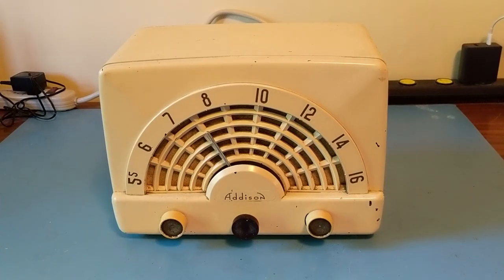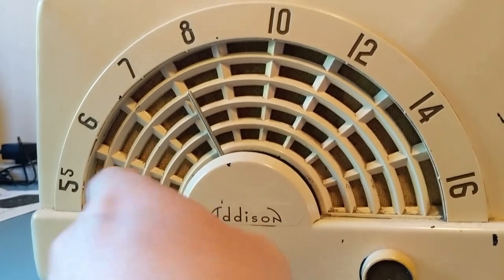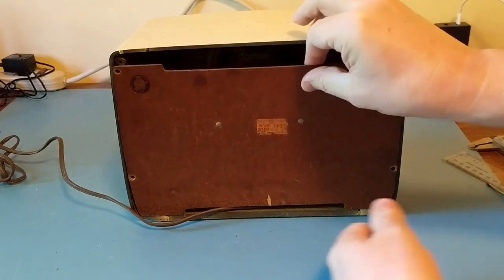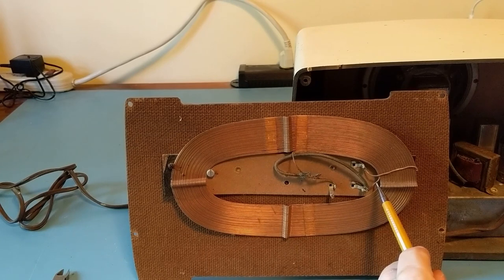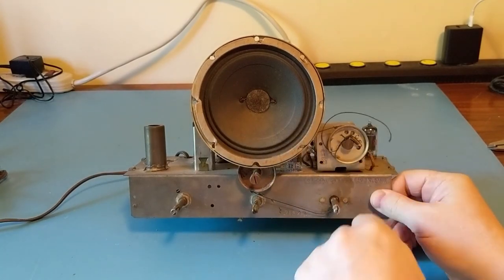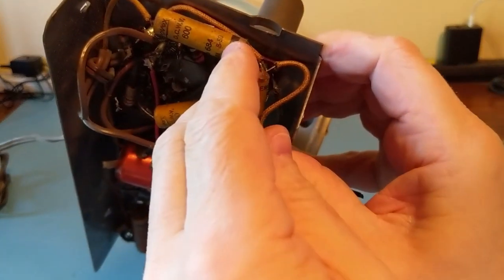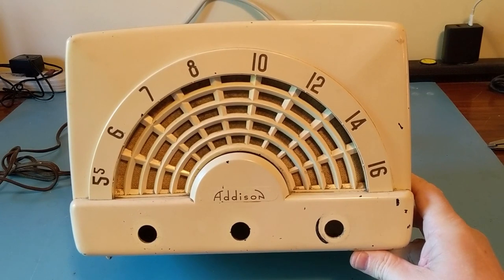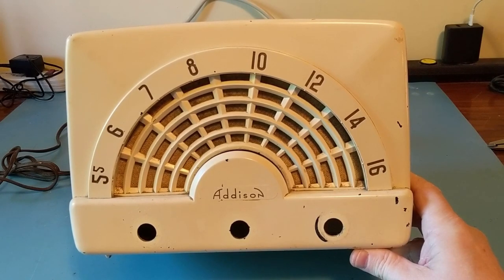EV 001 - TubeTech - Addison Model 53 Overview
Short overview of an Addison Model 53 (circa 1952-3) from Addison Industries, Toronto Canada.
I made this for Buzz1151 as he had a similar radio, only a Sentinal on his channel recently.